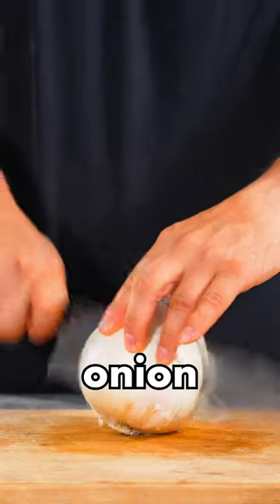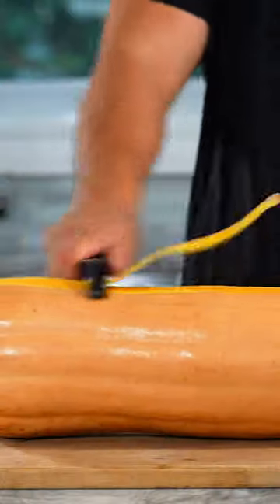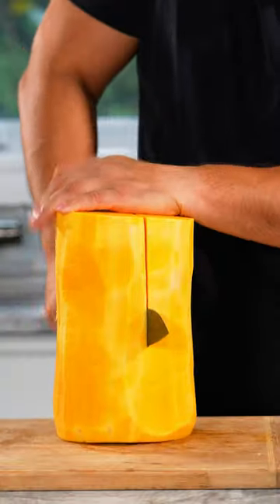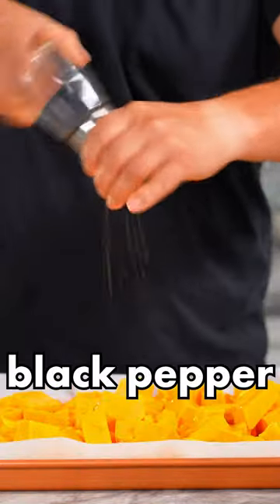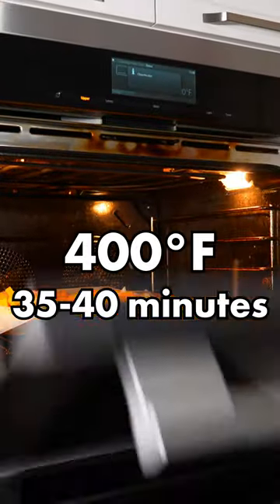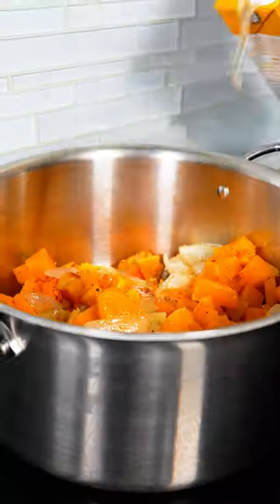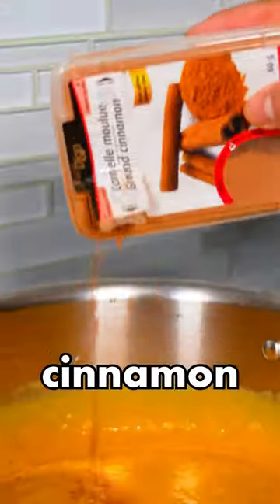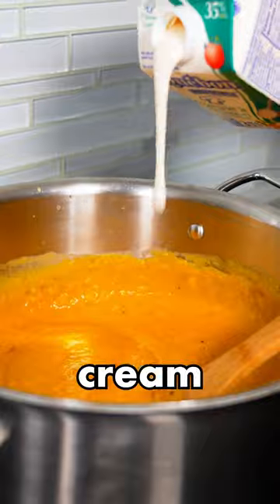The Best Butternut Squash Soup🍁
On today's Dished we're making creamy butternut squash soup in the oven